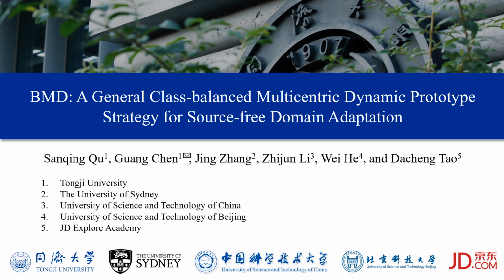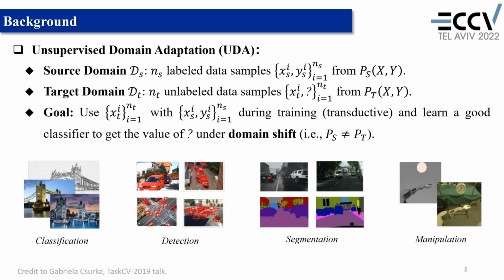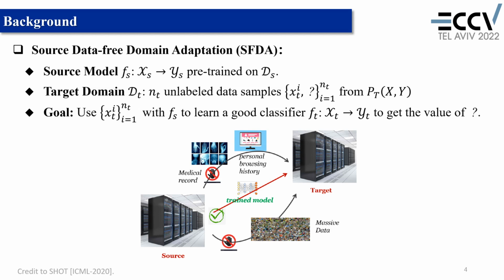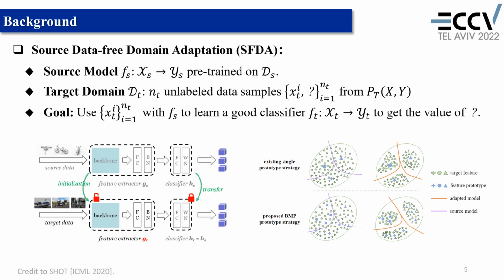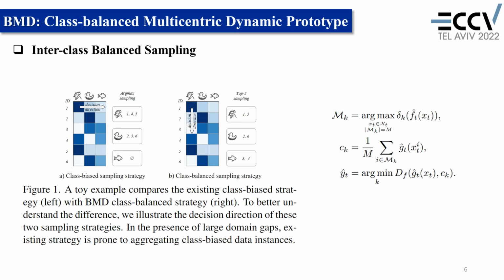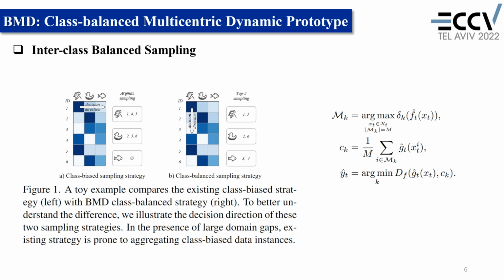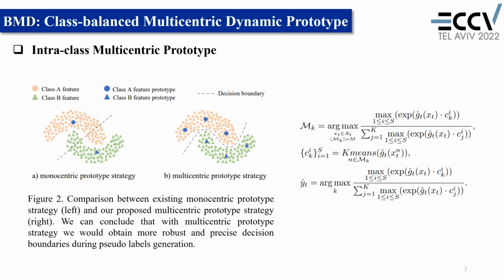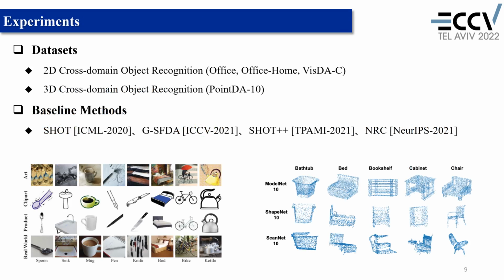[ECCV 2022] BMD: A General Prototype Strategy for Source-free Domain Adaptation.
[ECCV 2022] BMD: A General Class-balanced Multicentric Dynamic Prototype Strategy for Source-free Domain Adaptation.